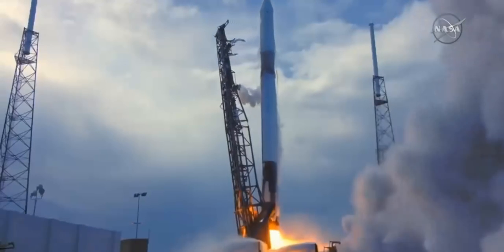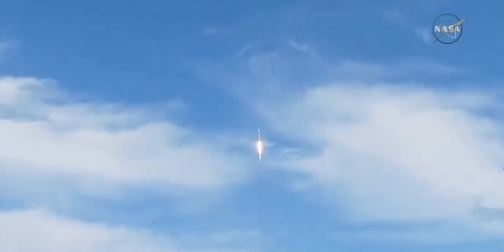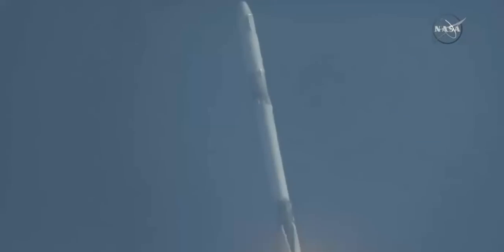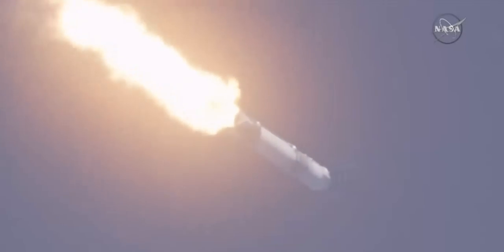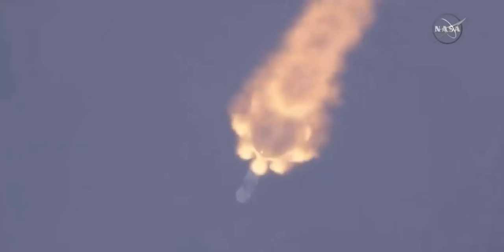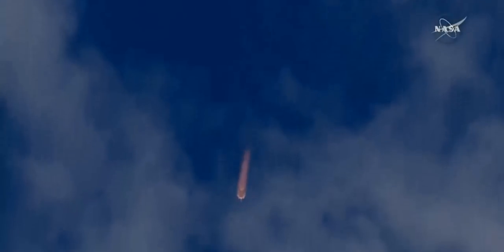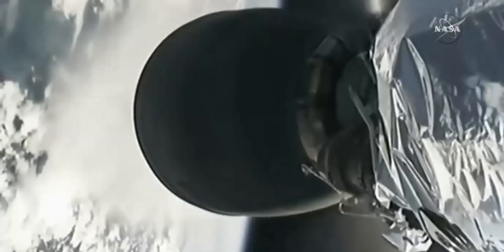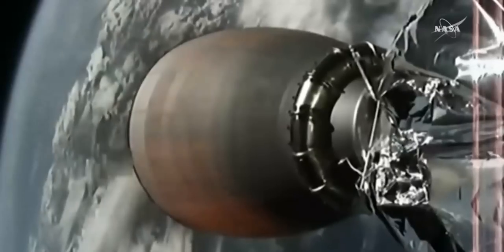Falcon 9 Dragon Launch... because SCIENCE!!!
The latest Falcon Launch up to the main stage burnout.  I love the beautiful shot of the nine Merlin engines late in their burn (at 1:45) when you can clearly see the C-9 symmetry of the main stage rockets as the are burning out (five visible, four obscured).  Awesome...